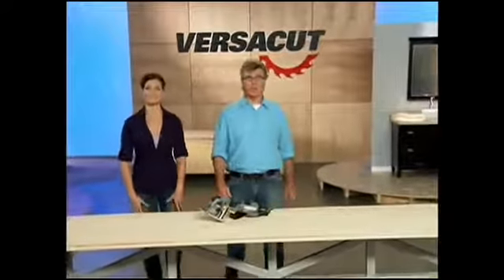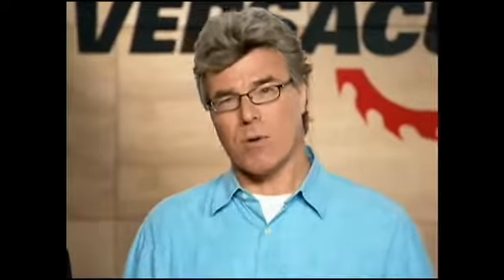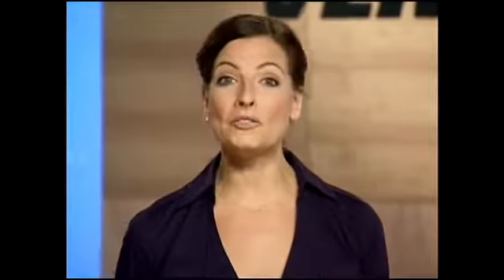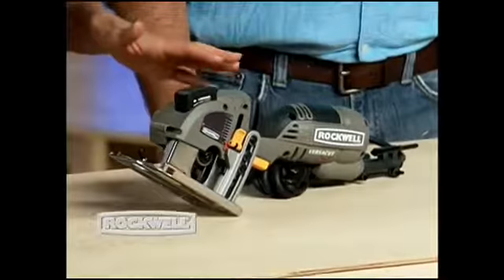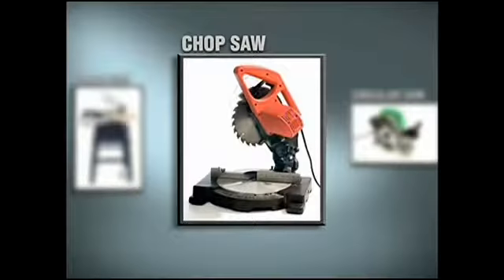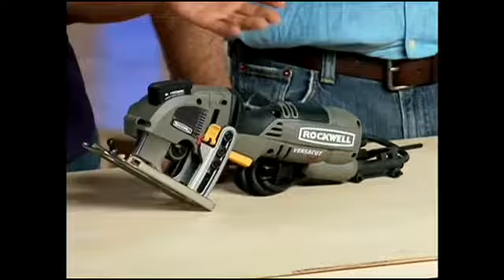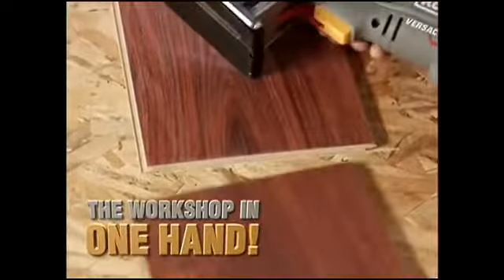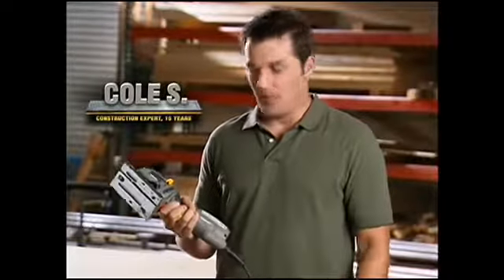Rockwell Versacut part 3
Rockwell versacut can cut wood metal and tile